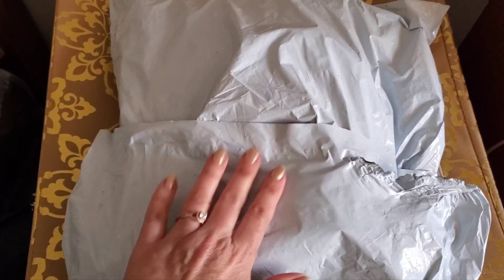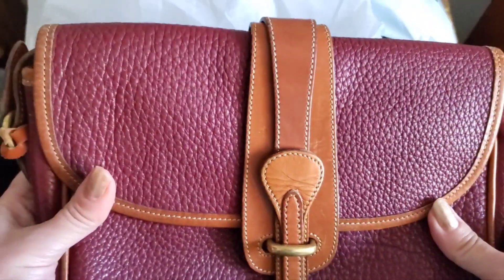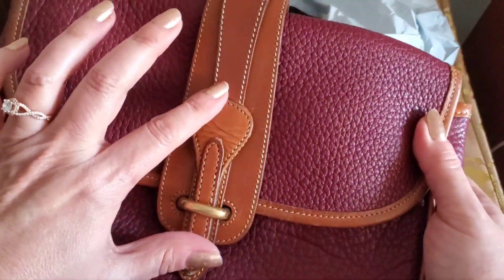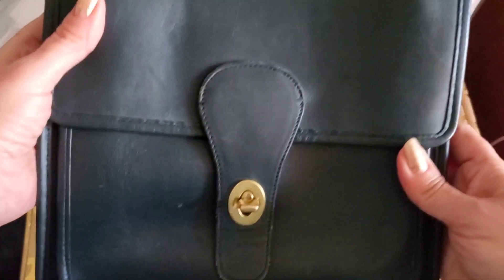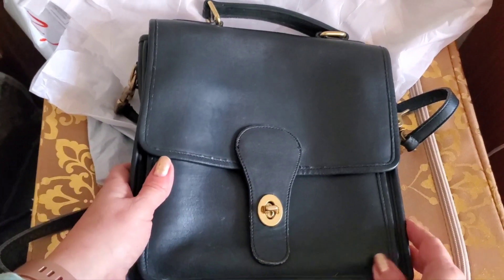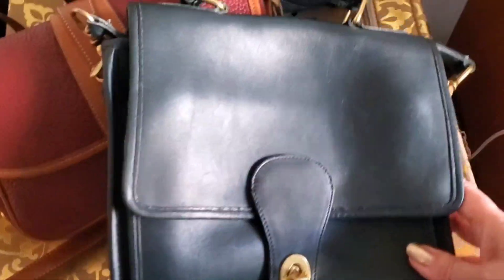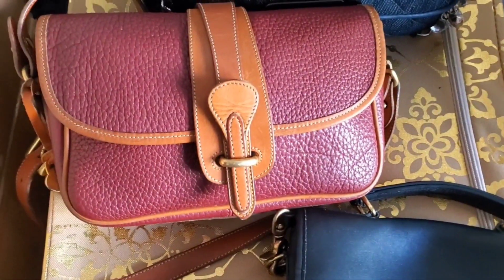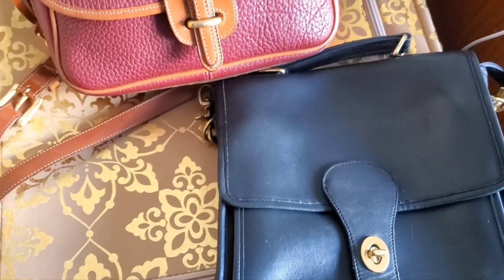My First CLOTHES MENTOR Purchases | Vintage Dooney and Coach Bags | How to Spot a FAKE 😫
I would like to thank Clothes Mentor for making things right in the end. I would likely try them again as the prices were great!